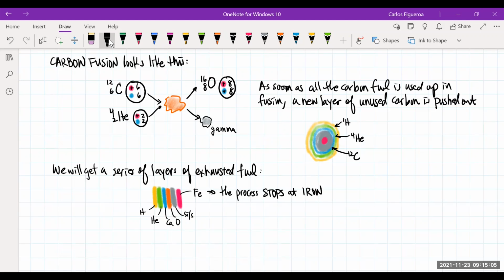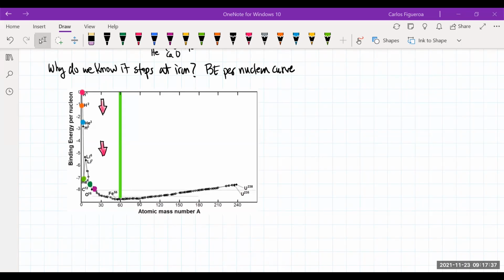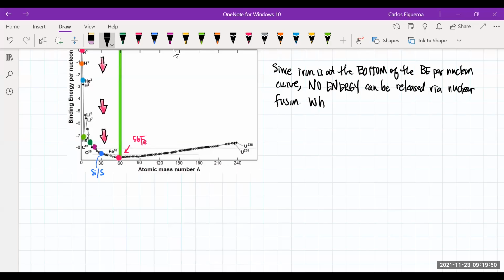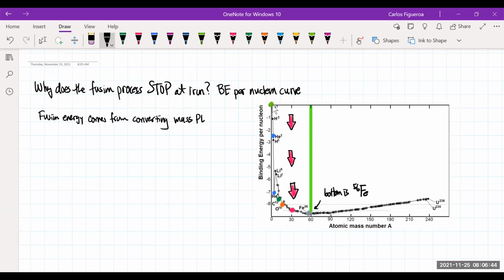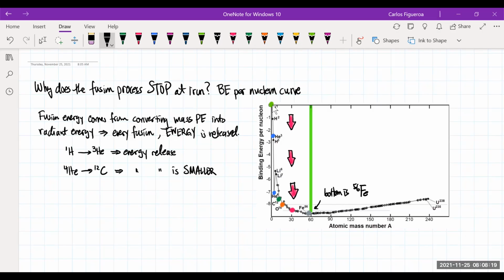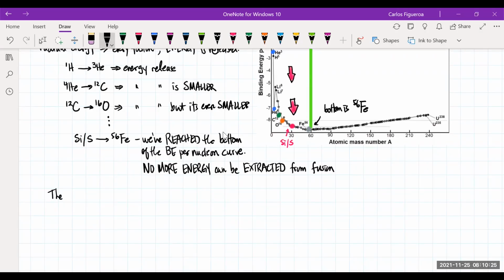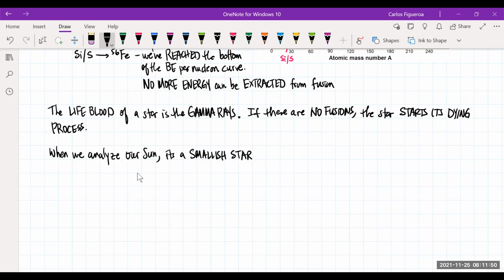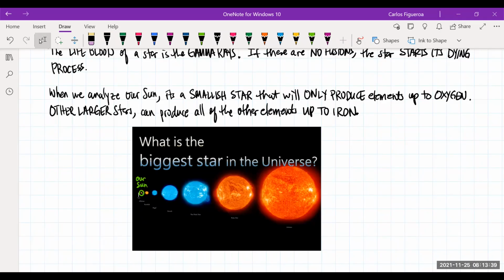Phys 10 Lecture 10.9: Why stars cannot produce atoms beyond iron